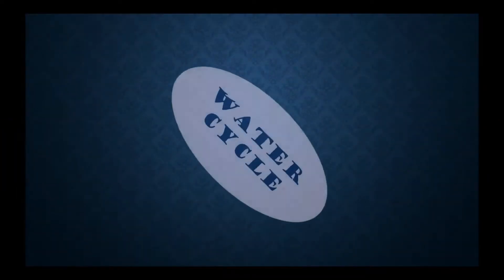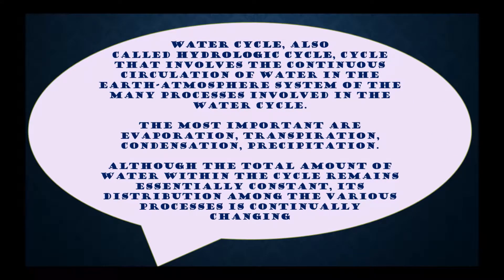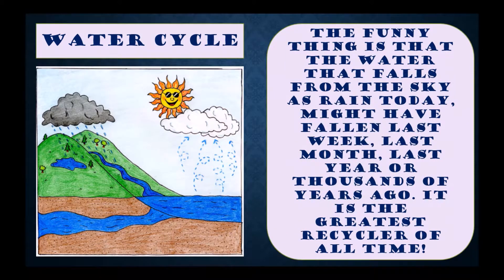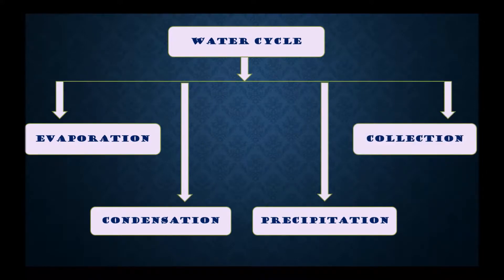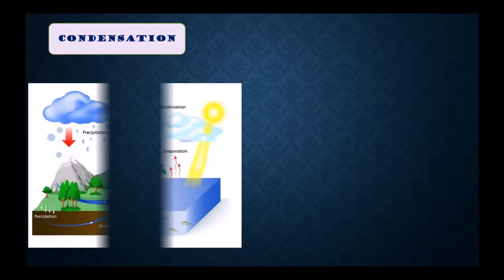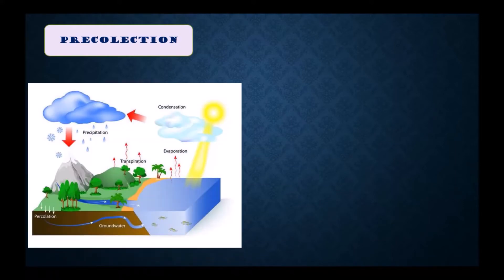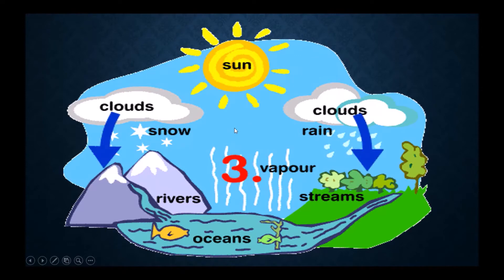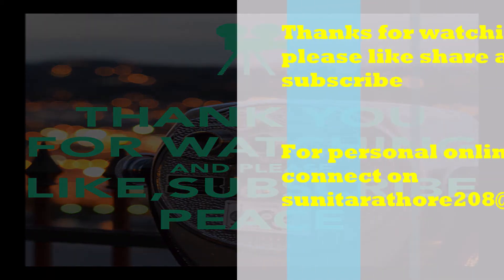Water Cycle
Hello Viewers, School Studies proudly presents a social science video for children.

Today we will discuss about Water Cycle or Introduction to the water cycle or Learn about the water cycle or Water cycle educational video

Continues growing and always have fun while you learn with “School Studies”. and so on.